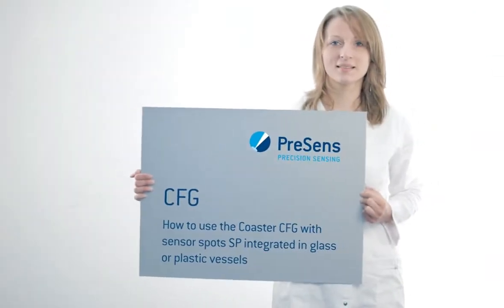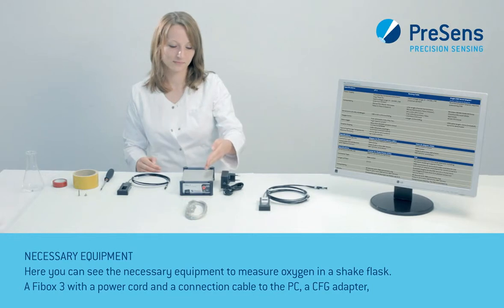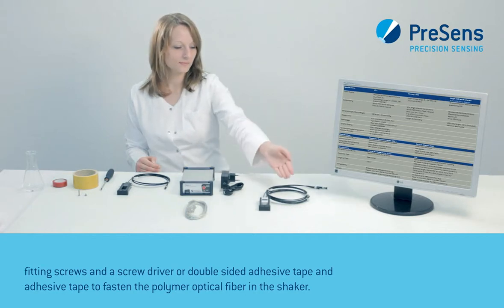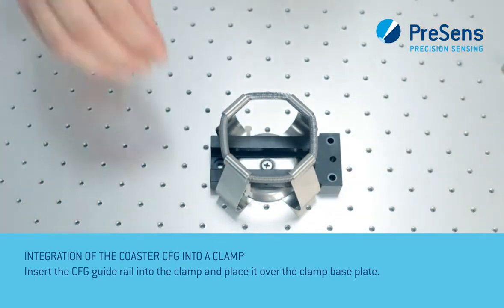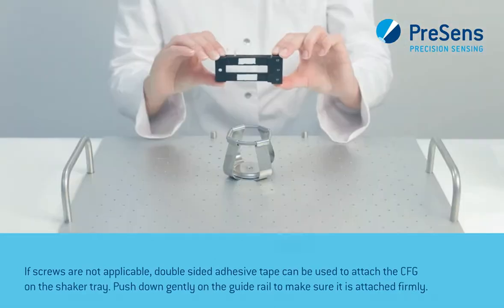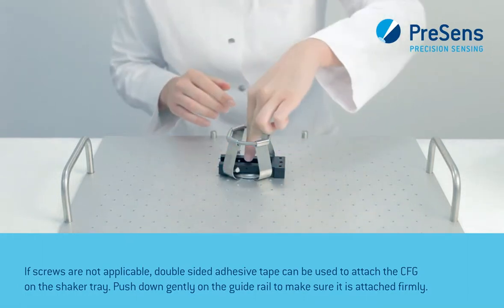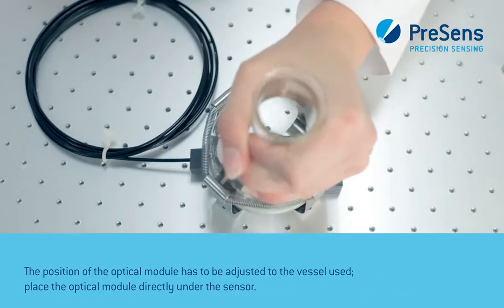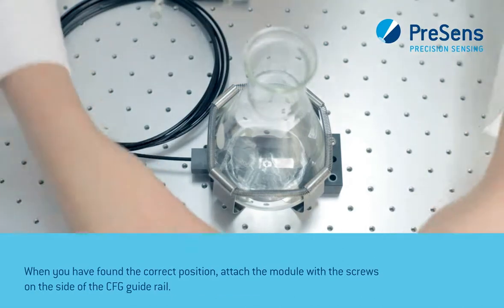Coaster CFG - Installation in your Shaker to Monitor O2 & pH inside your Flasks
Learn how to install the CFG correctly on your shaker tray to read out sensors integrated in your shake flask.

The CFG is an accessory to read out sensors integrated at the bottom of a vessel. With the CFG dual a pH and oxygen sensor can be read out in parallel. Install the CFG on your shaker tray, below the shake flask to monitor oxygen and pH online.

Looking for another PreSens sensor accessory?